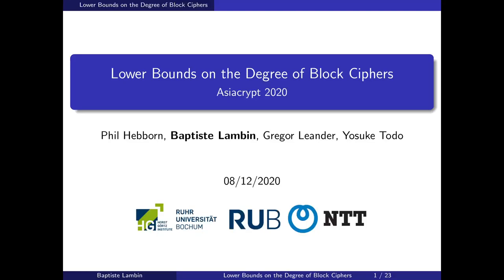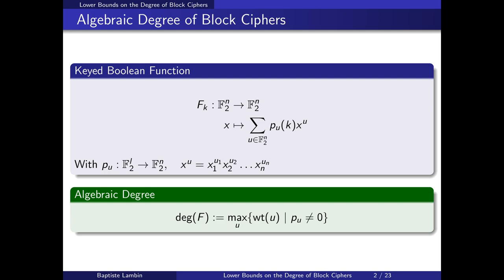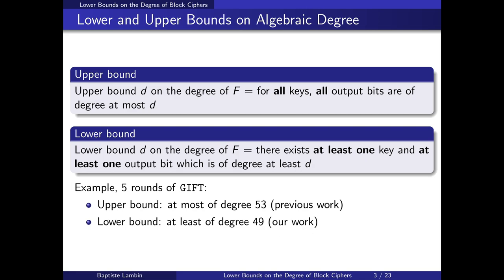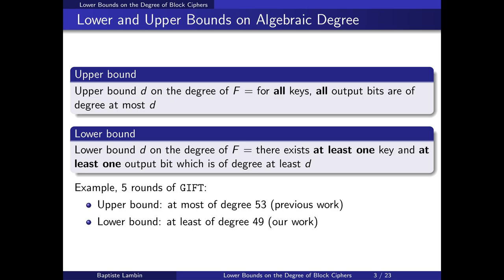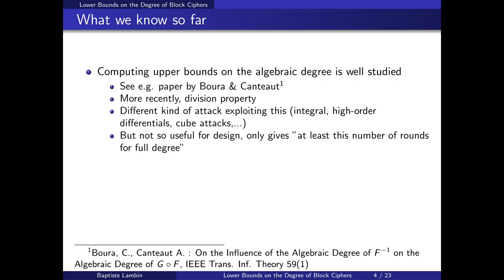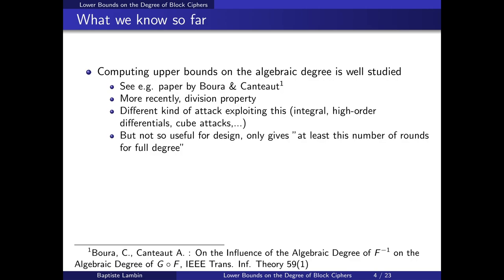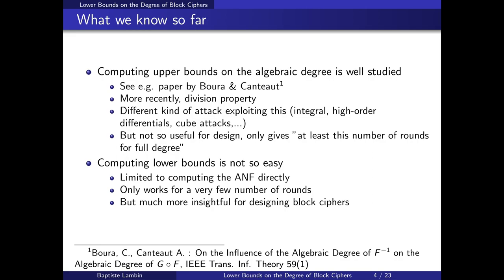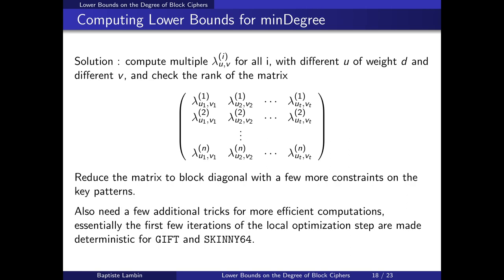Lower Bounds on the Degree of Block Ciphers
Paper by Phil Hebborn, Baptiste Lambin, Gregor Leander, Yosuke Todo presented at Asiacrypt 2020